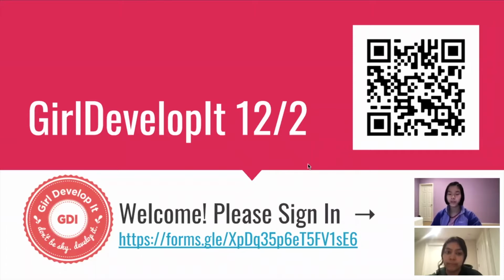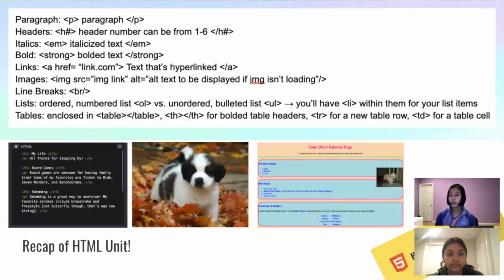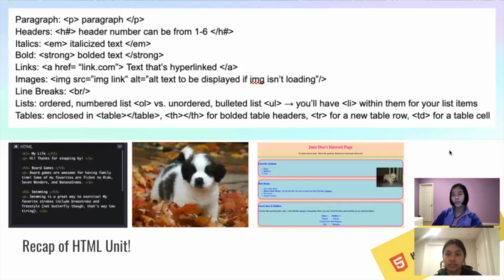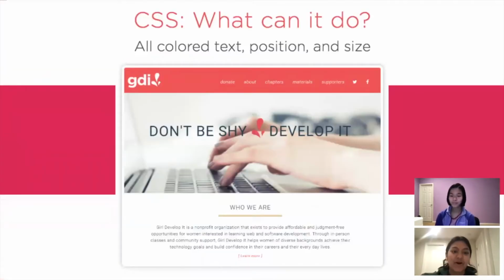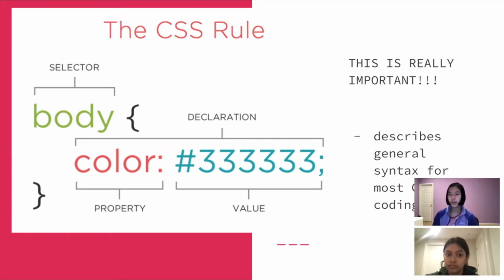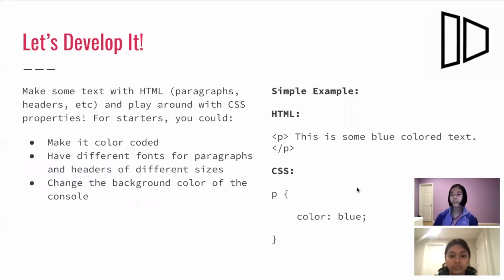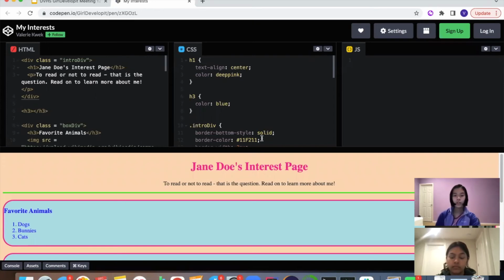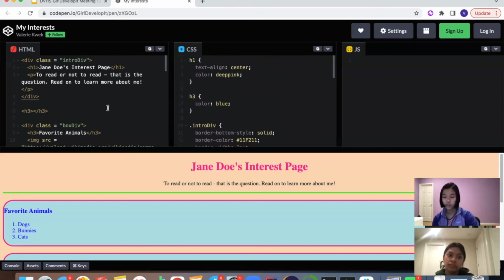DVHS GirlDevelopIt 12/2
12/2 ~ CSS Basics